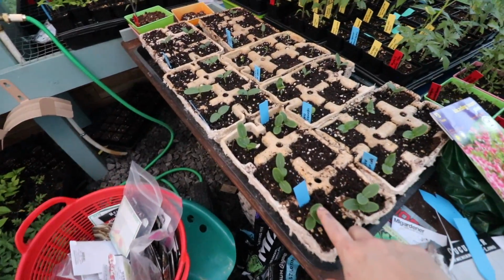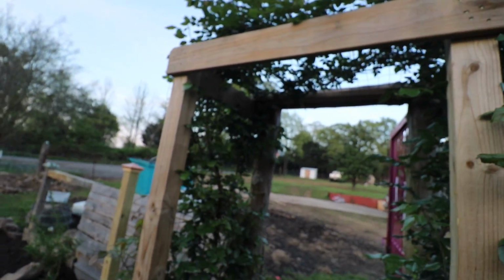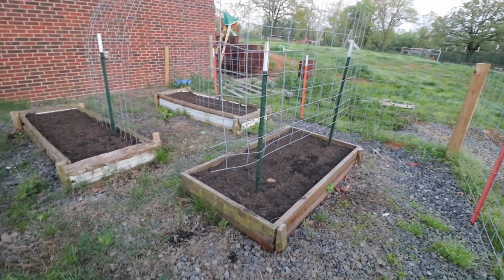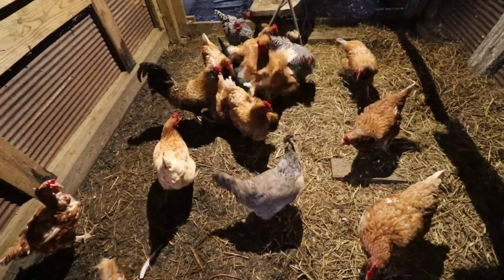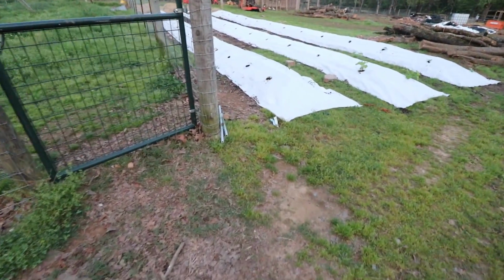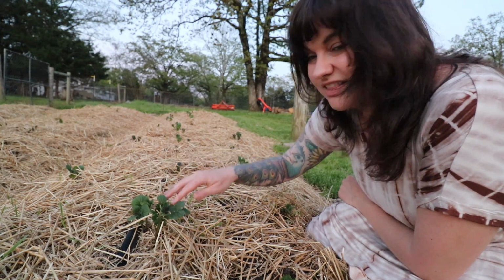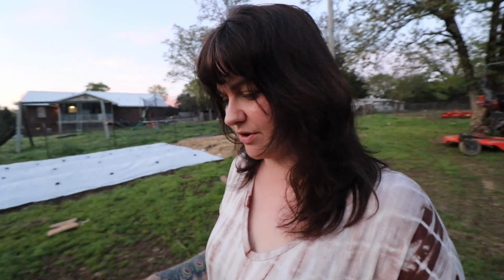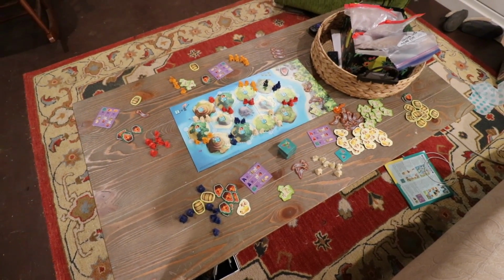Take my evening farm walk with me. | VLOG